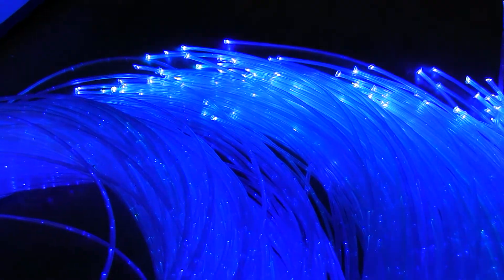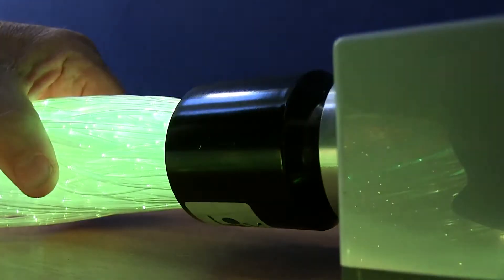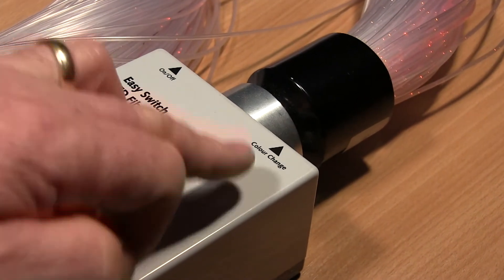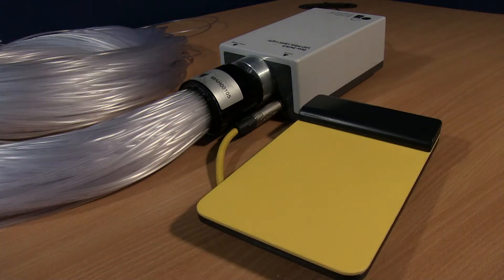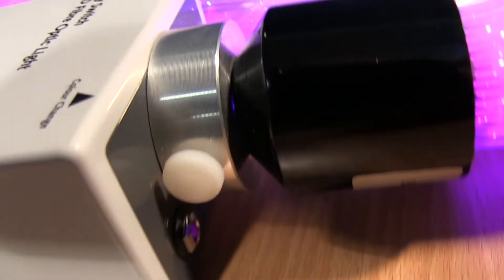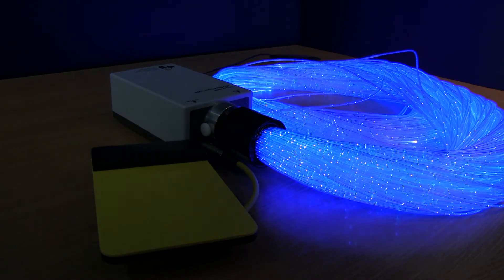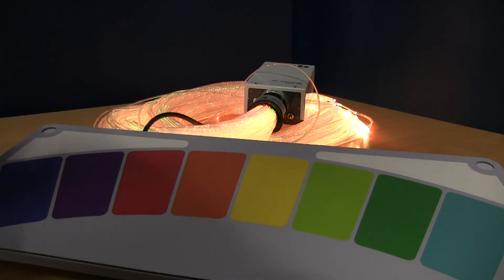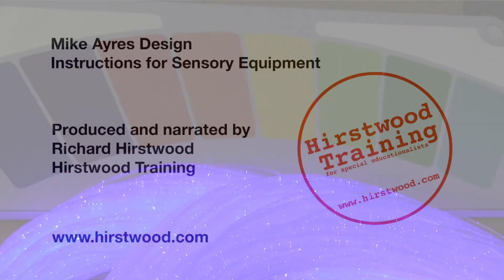Easy Switch Fibre Optics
A description of what a Mike Ayres Design Easy Switch Fibre Optic Unit does and how to use it.